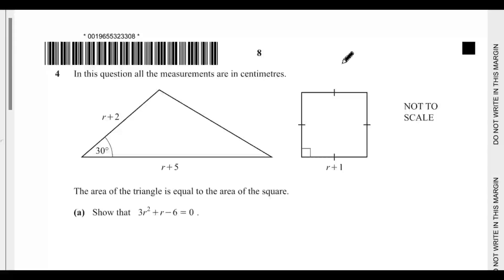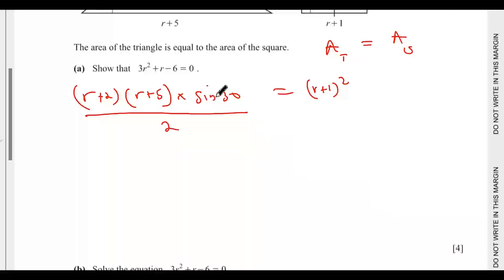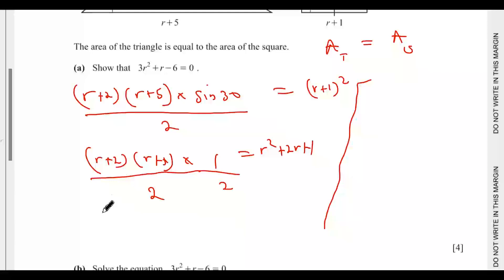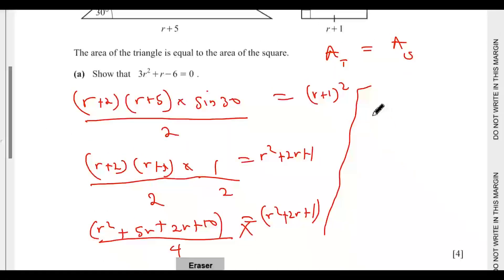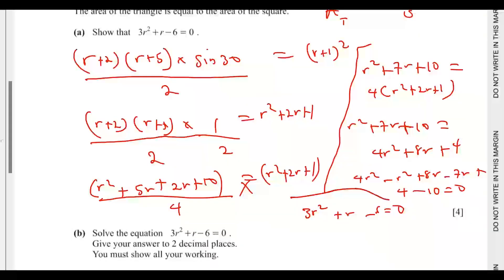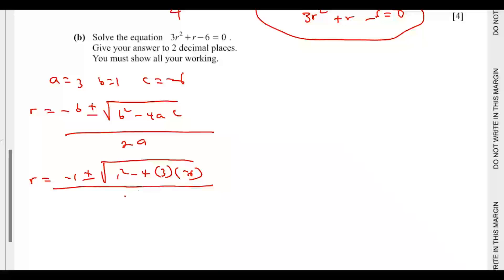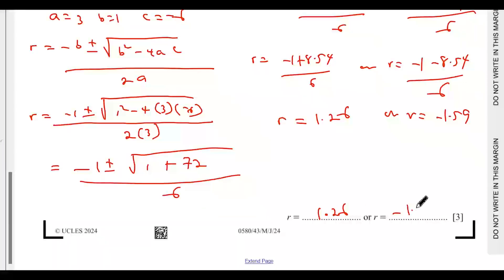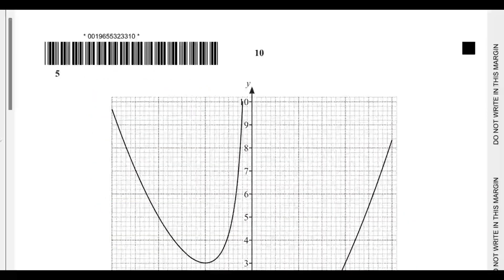QUESTION 4 - IGCSE MATH MAY JUNE 2024 PAPER 4 VARIANT 0580/43/M/J/24